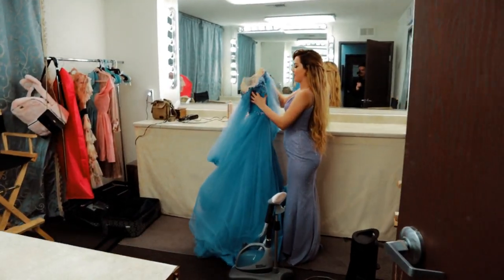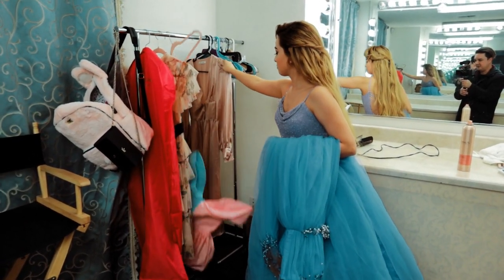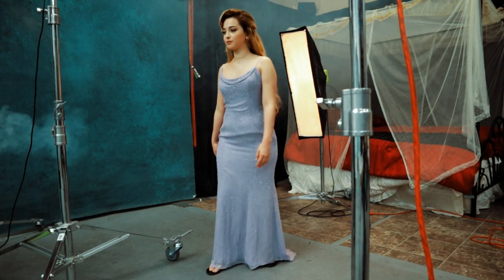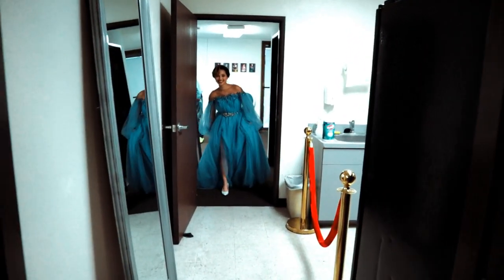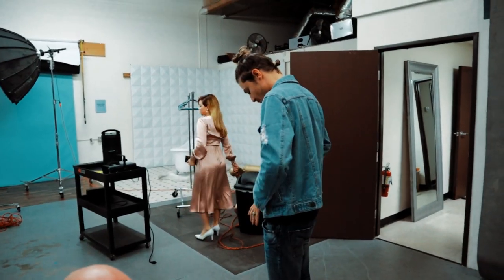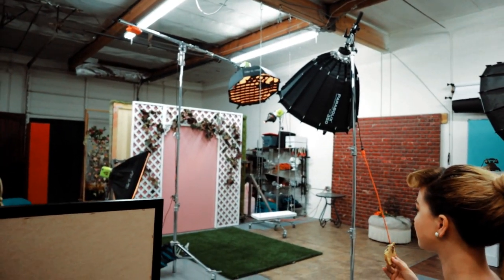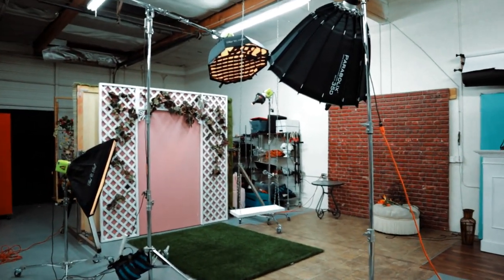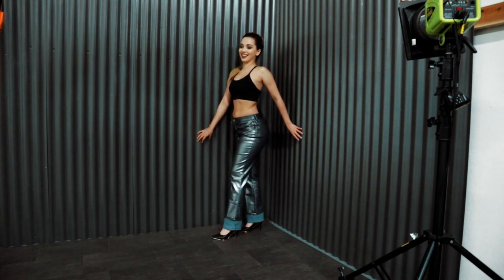Jbunzie Photoshoot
Had a great shoot with Jessica recently (Jbunzie), hope you guys enjoy it!

To help support my art, creating video content and my studio

Video used in this vlog